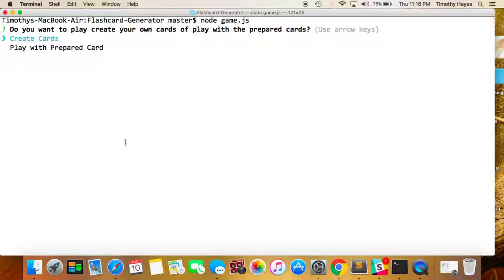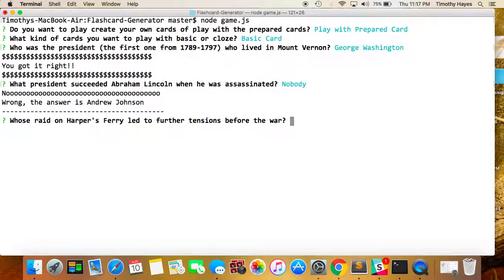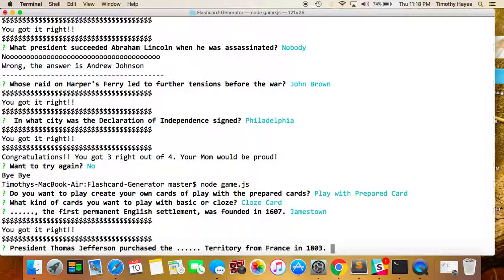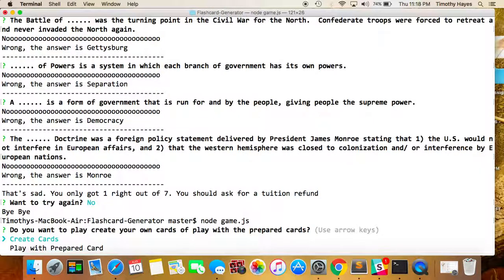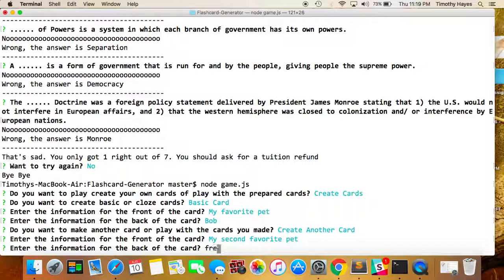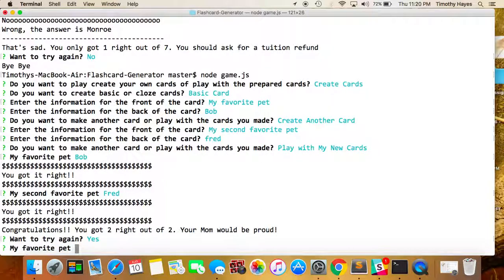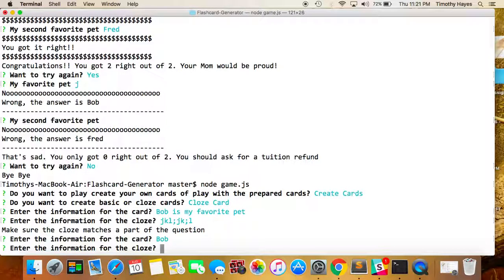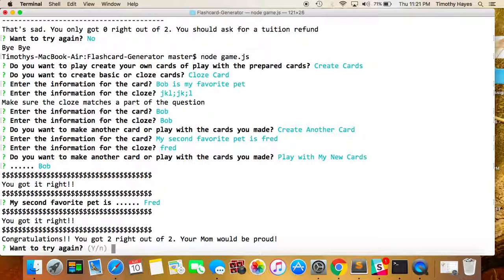Flashcard Generator Demo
Demonstration of Flashcard Generating Study Aide built using Node.js and inquirer